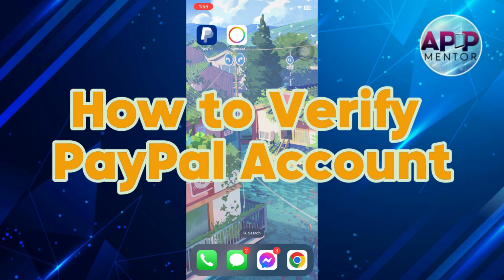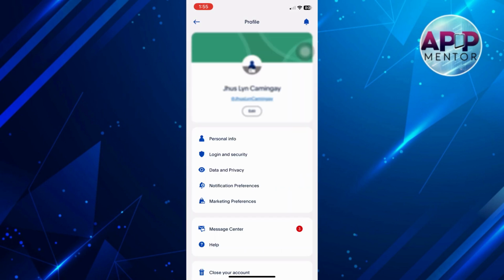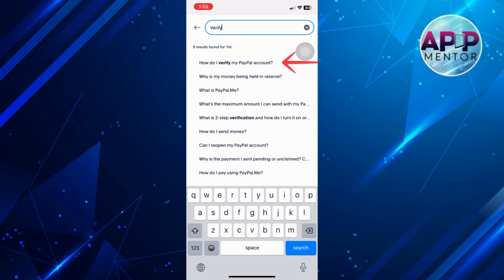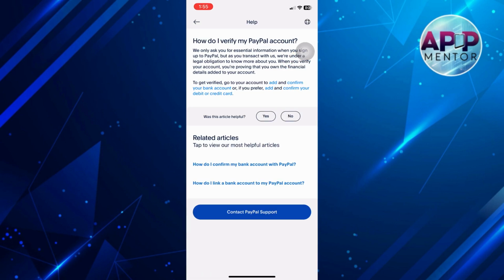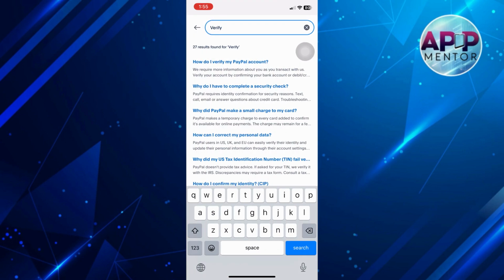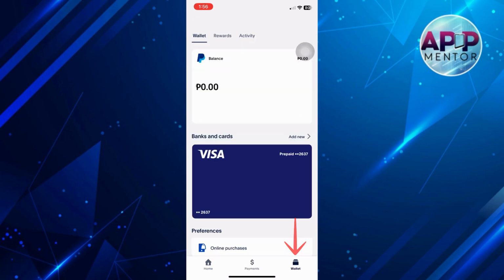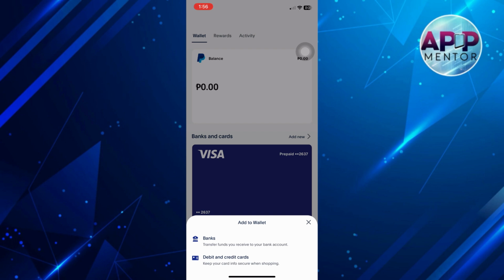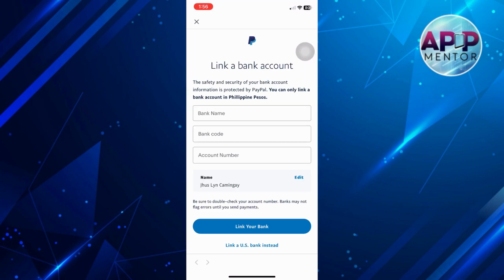How to Verify PayPal Account (2026 Updated)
In this video, we walk you through a simple, step-by-step process to ensure your PayPal account is verified quickly and easily. Follow along to get your account ready for secure transactions!